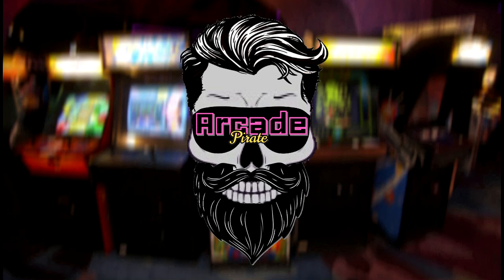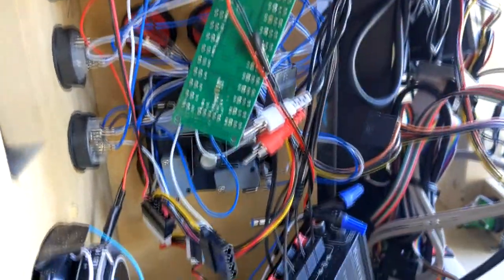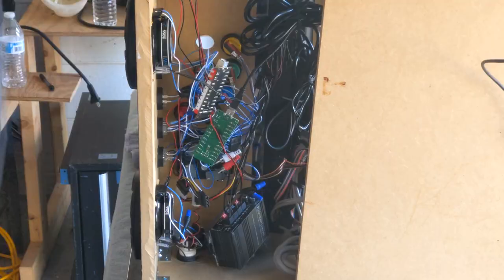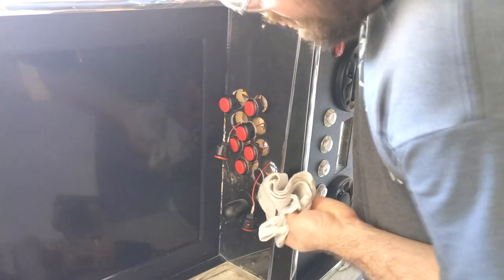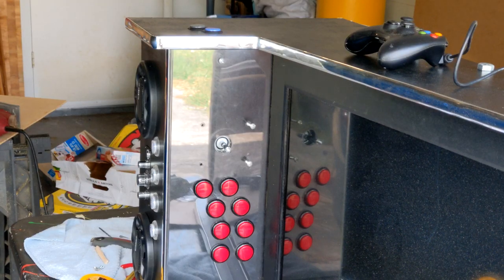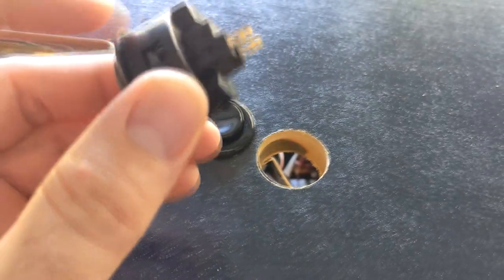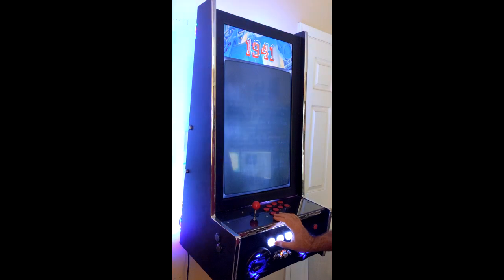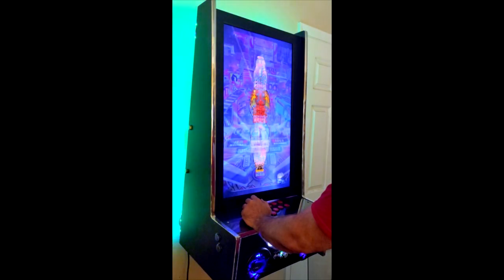Installing Sanwa Joystick and Buttons on my Vertical Arcade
Time for an upgrade. Taking out my out EG Start components and installing new Sanwa parts!